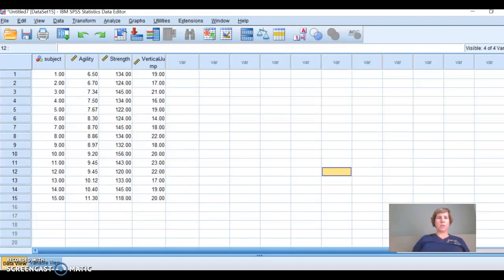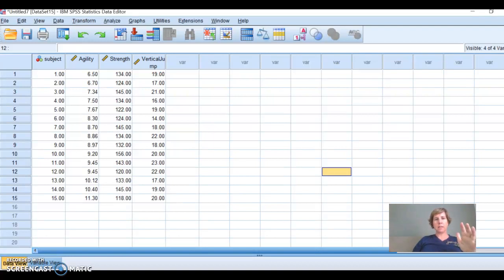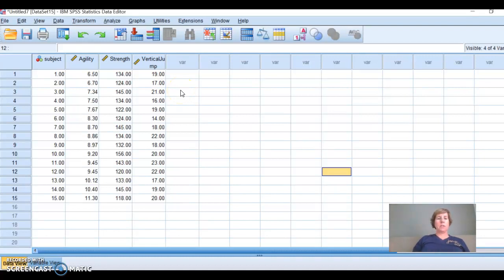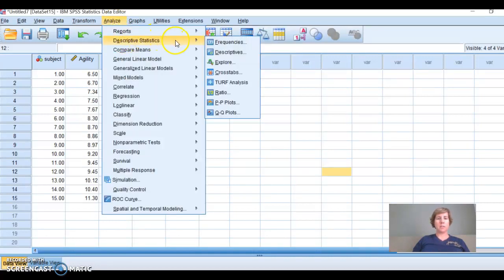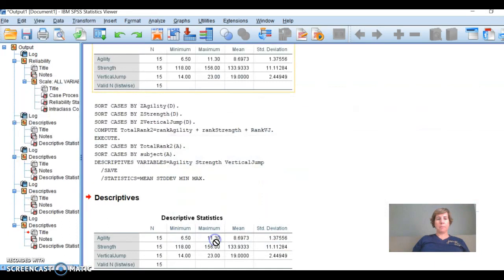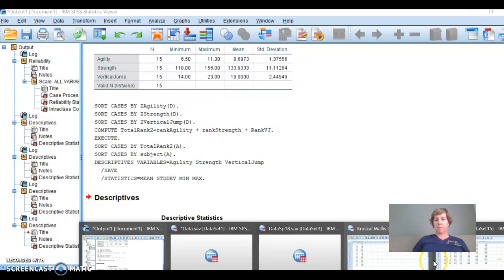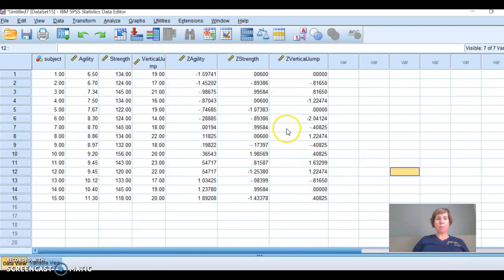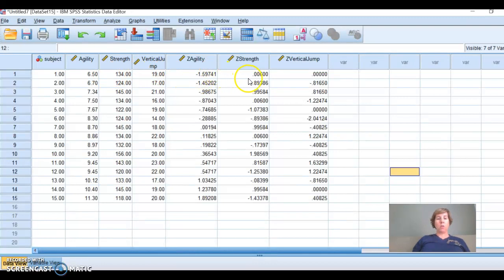Zscores in SPSS